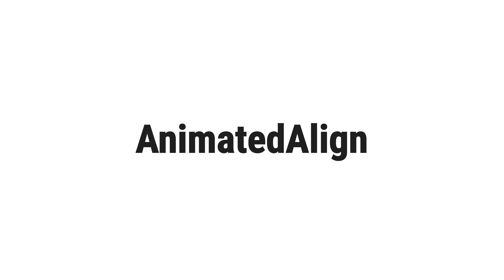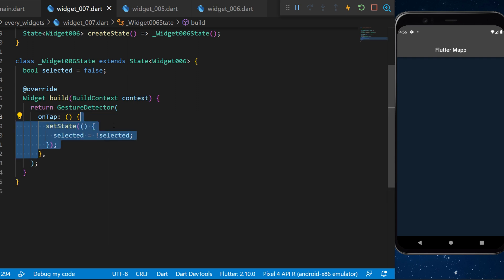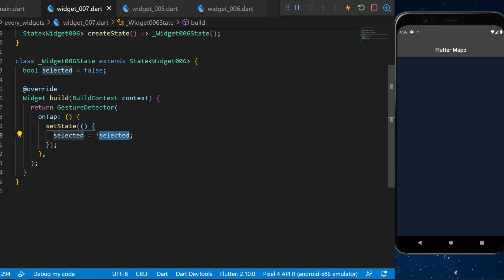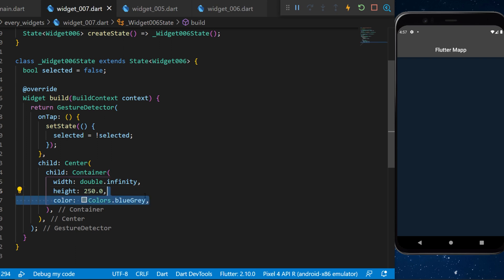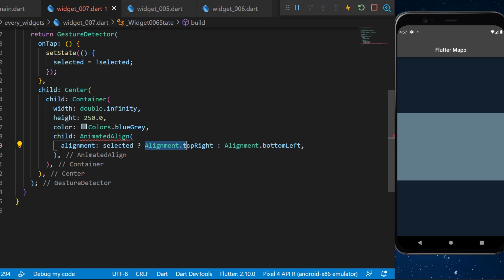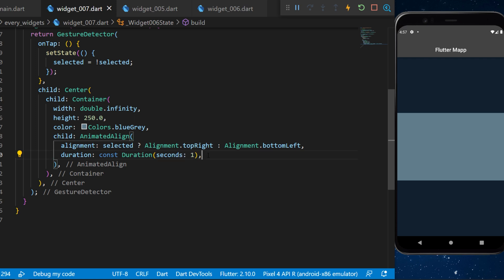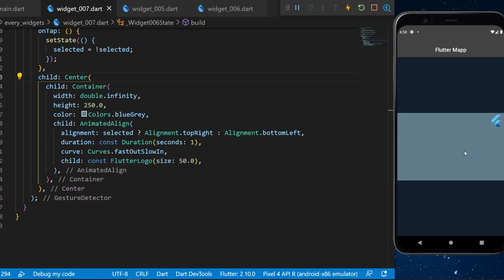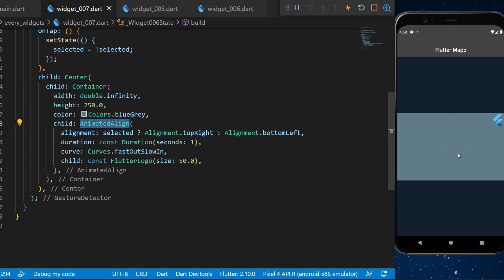Flutter AnimatedAlign Widget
This is the flutter AnimatedAlign widget and you will learn how to use it. To learn more flutter widget, you can check our channel for more flutter videos. I hope you like this animated align widget with flutter.